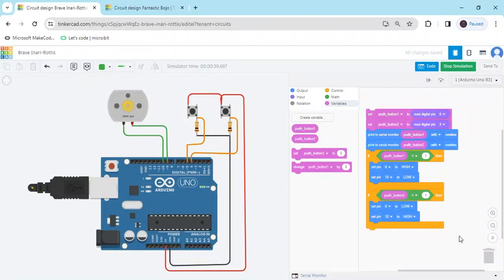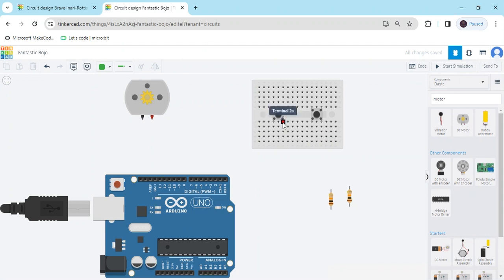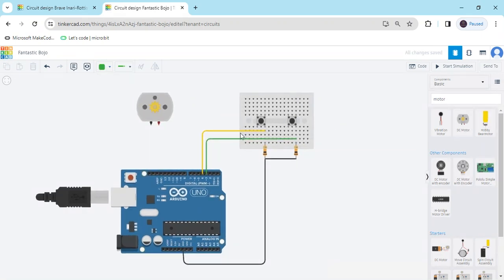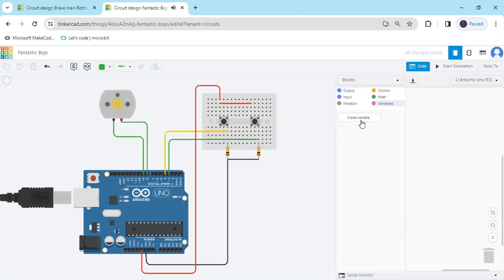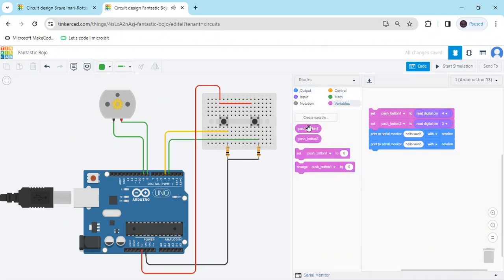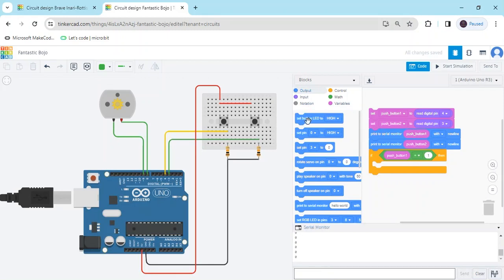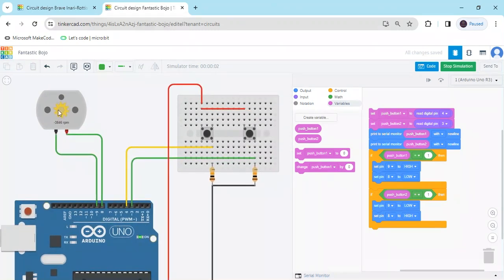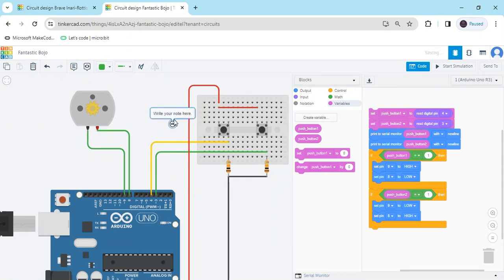Push Button Control DC Motor using Tinkercad Arduino